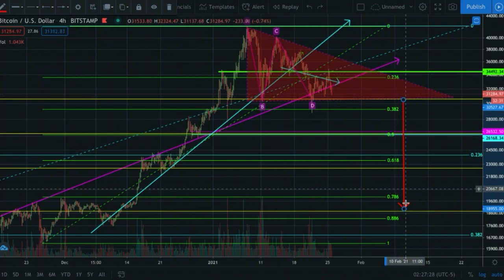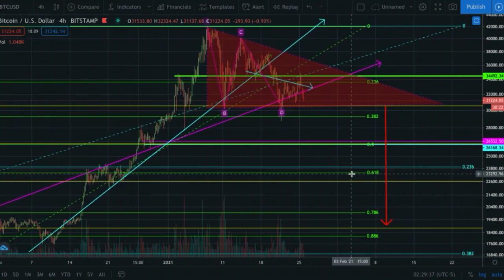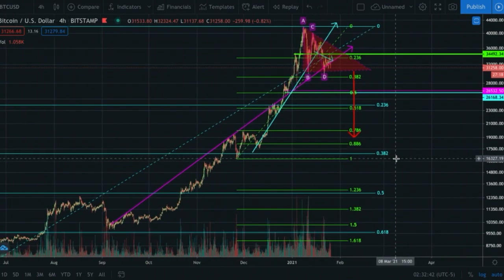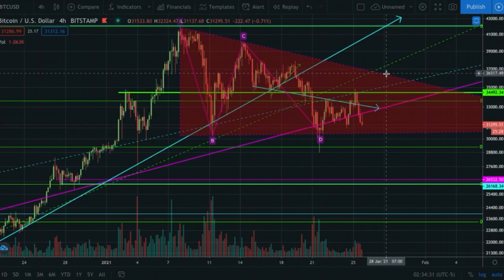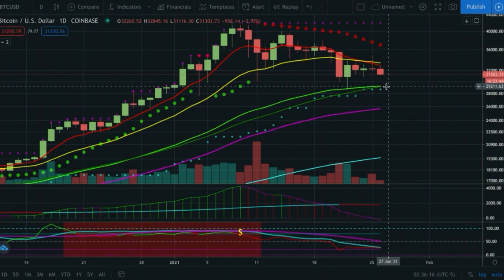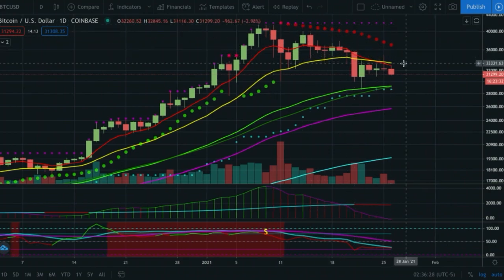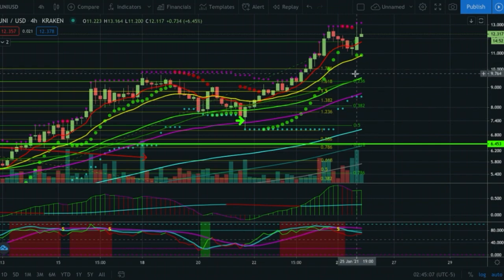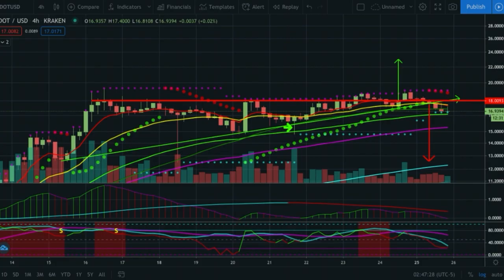CTT BITCOIN PROPHECY COMES TRUE!! crypto weekend SCALPS.. Little off the top? I'll take it all!! TA